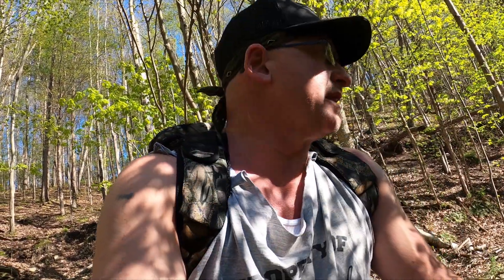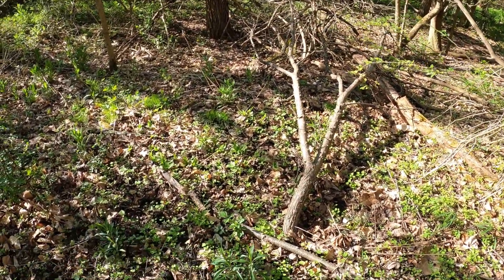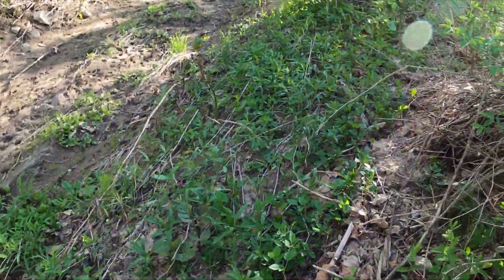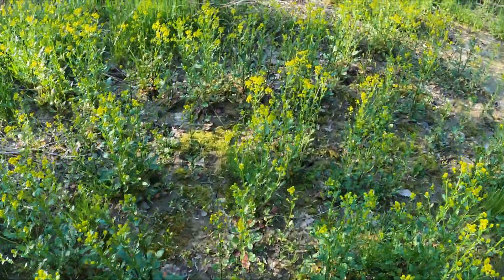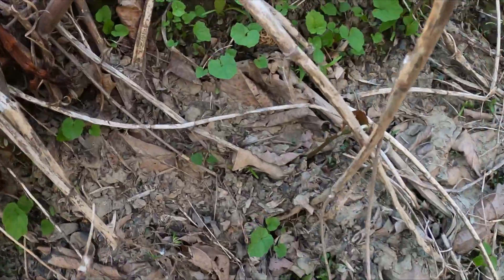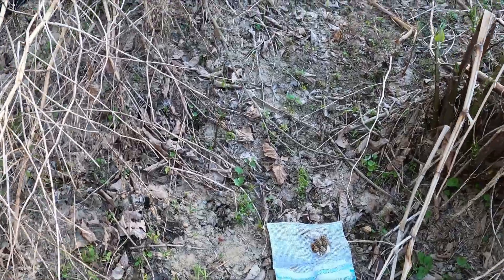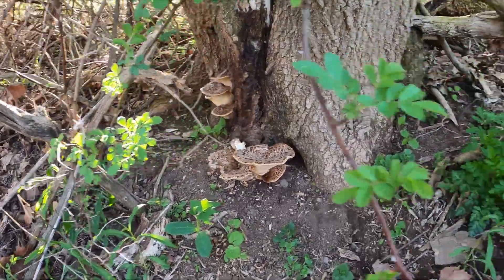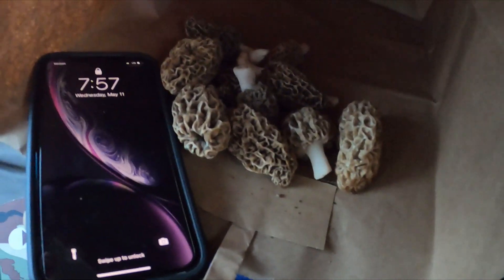PA Morels 2022 Day 7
Hunting PA morels.